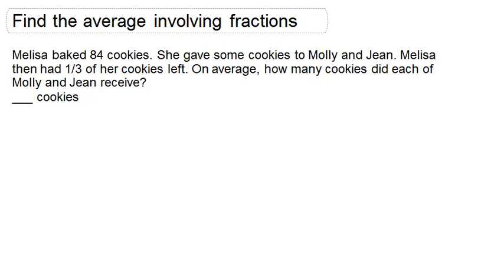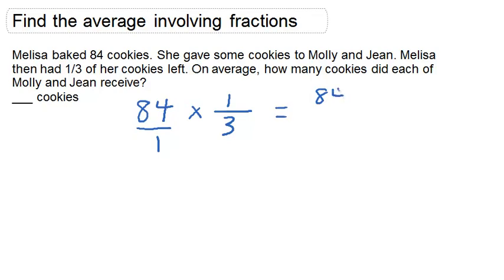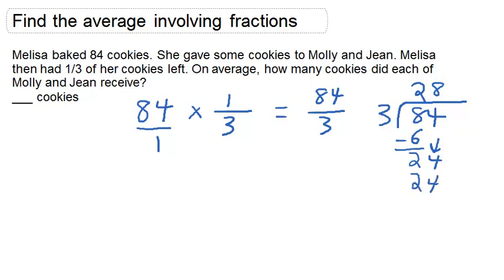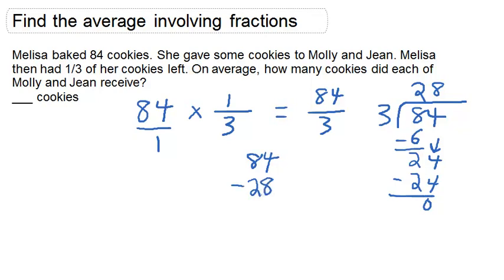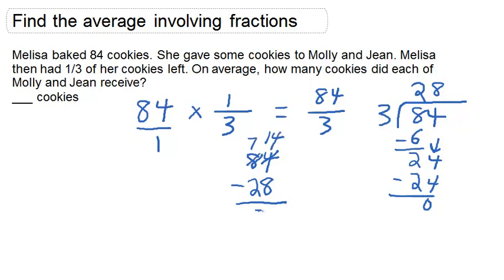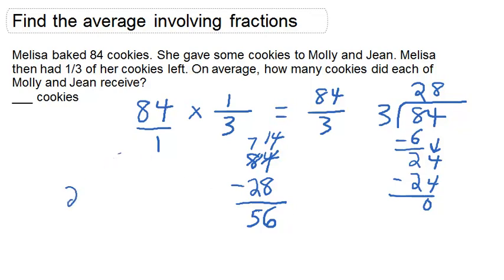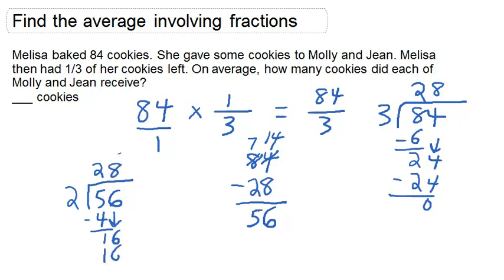Find the average involving fractions